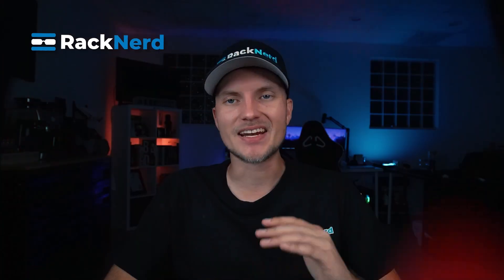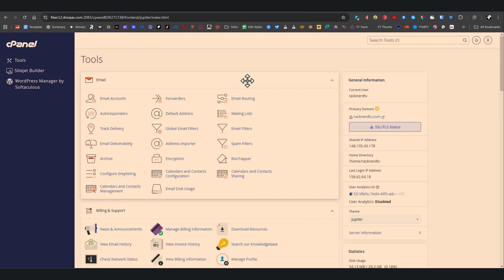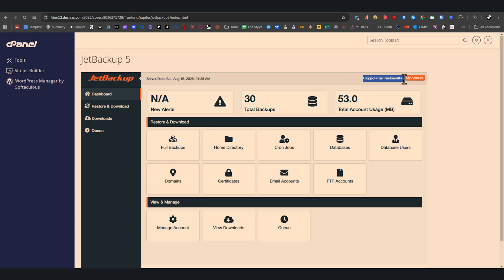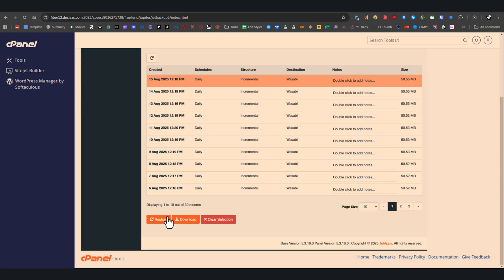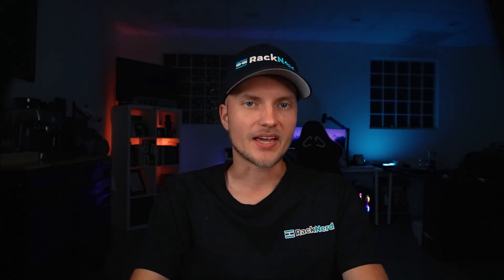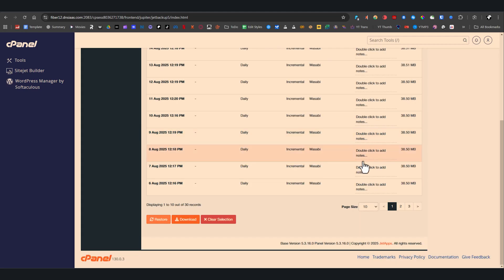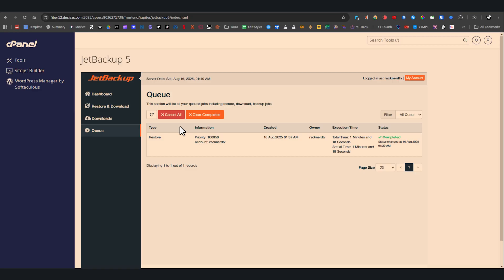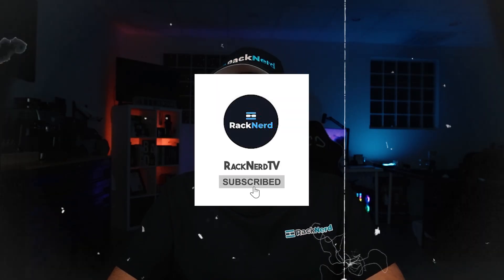How to Download and Restore cPanel Backups with JetBackup 5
Accidents happen—files get deleted, databases get corrupted. That’s why RackNerd includes JetBackup 5 with cPanel hosting plans, giving you an easy way to download and restore backups. In this video, we’ll show you step-by-step how to access backups, download full accounts or specific items, and restore your site with just a few clicks. Keep your data safe and your site online with these best practices.

⏳ Timestamps:
00:00 Intro
00:40 Requirements
01:06 Tutorial
04:01 Next Steps

Moving forward...

☐ Liked?
☐ Shared?